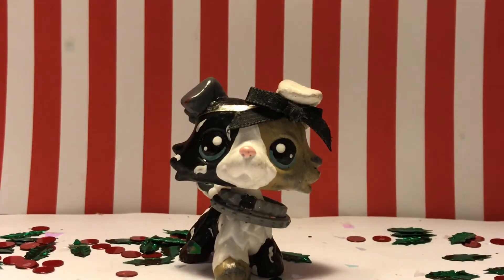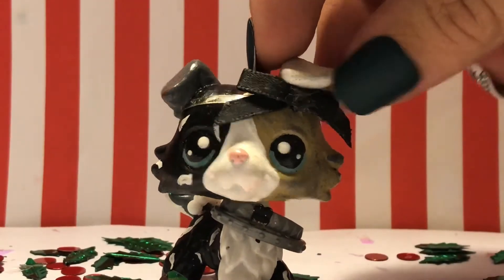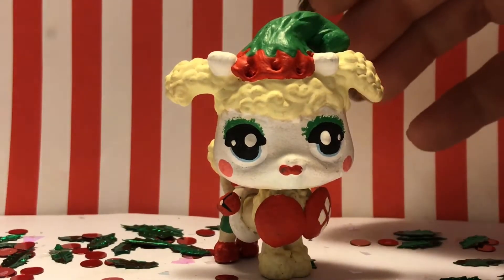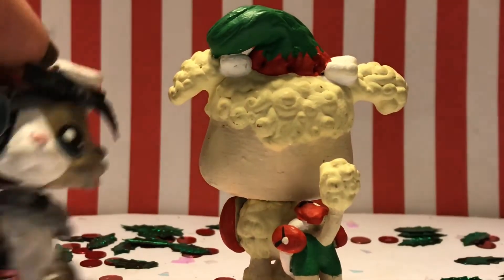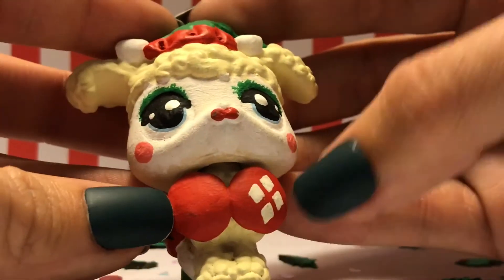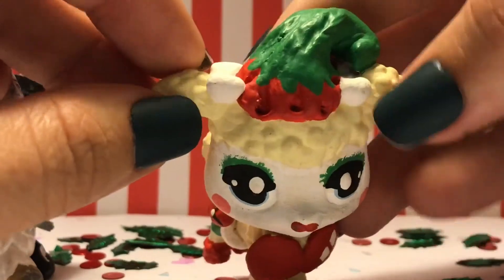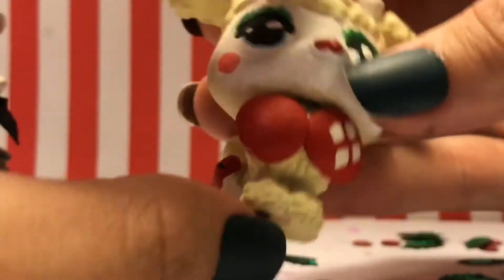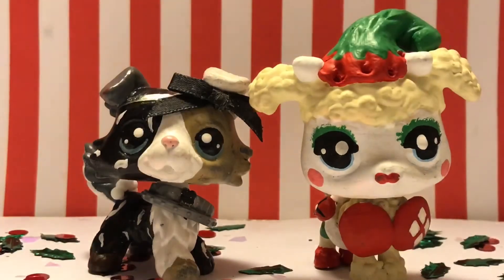Lps Harley Quinn Holiday Custom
Name: Chloe
Age: 17
Occupation: Customizer, youtuber, student
Editor: iMovie
Camera: IPhone 7
Location: California

Social Media💘

Spam Instagram: @boobyful
Wattpad: @krunkhathaway
Personal Youtube: @dodgedabullet